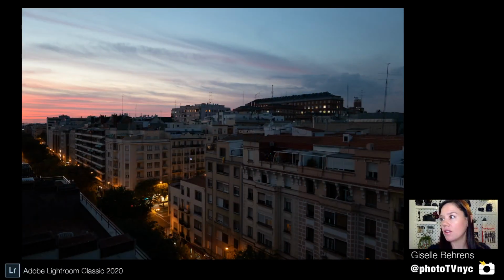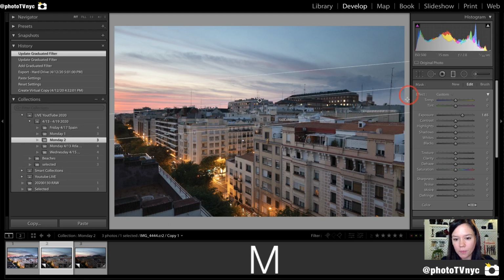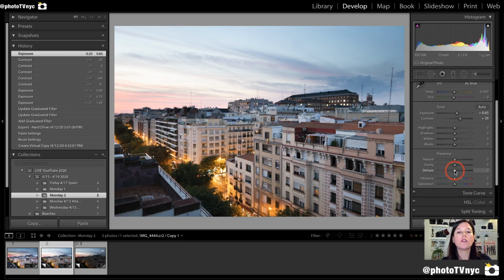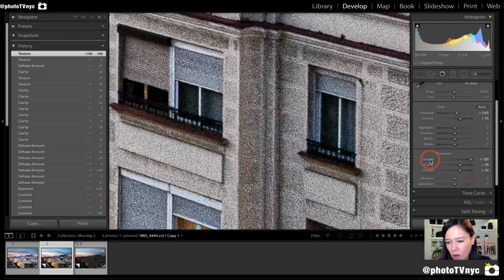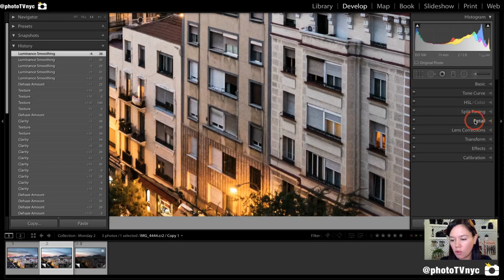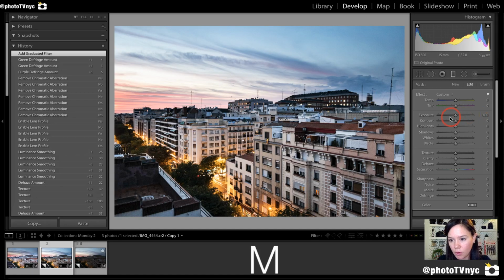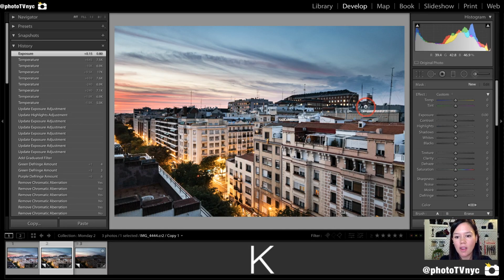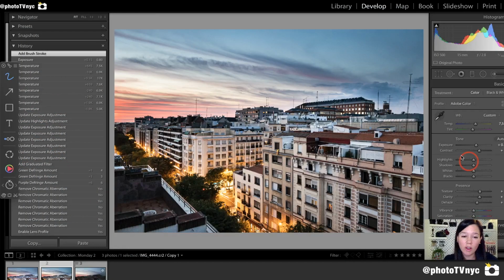Best Tips to Edit URBAN LANDCSAPE PHOTOGRAPHY for Dark Sunsets - Lightroom Classic CC 2020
FREE RAW PHOTO DOWNLOAD - Lighten up a dark sunset photo while keeping those amazing colors inn the sky. Download our photo on the below link, or use your own, and follow along this LIVE Lightroom Tutorial.

LEVEL: INTERMEDIATE

Highlights:
1. Using masks
2. Selective adjustments

If you have a photo you'd like me to edit LIVE on our LIVE Lightroom Editing Tutorials, or if you have a photo question, please email it to: for a chance to be featured!

Usage of photo & Copyright: The provided photo is free to use for noncommercial personal use, and not for distributing, nor commercial purposes.